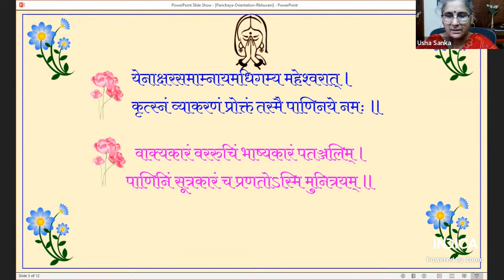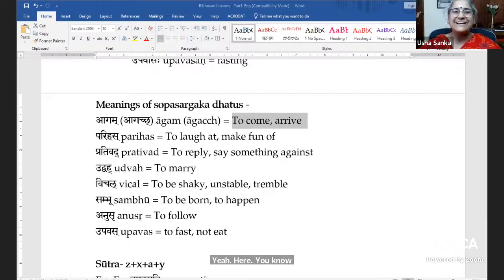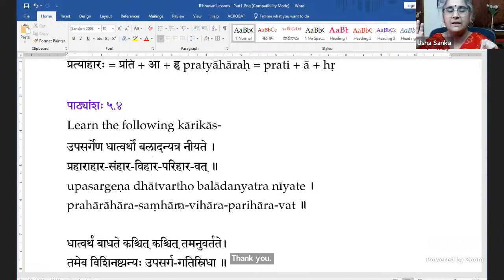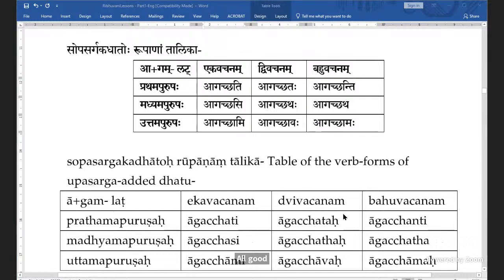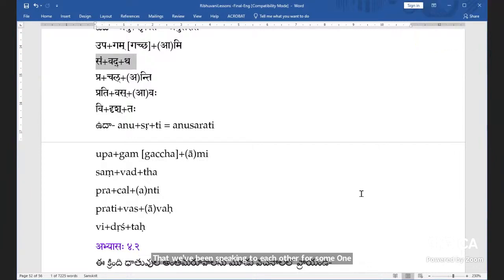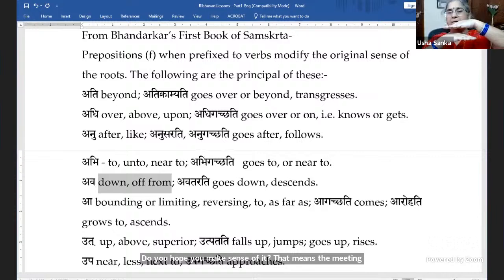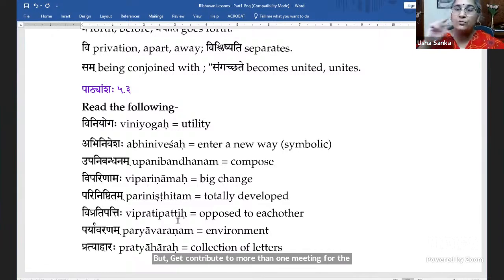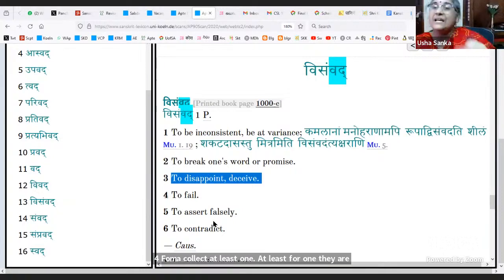RibhuvaniVilasah- English-Upasargas-Part2-1st June 2024-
--उषाराणी सङ्का
Usha Rani Sanka
ఉషారాణీ సంకా